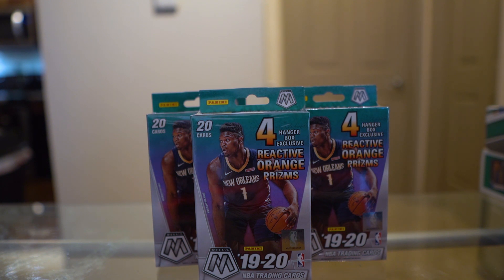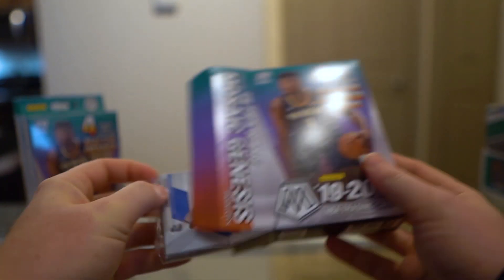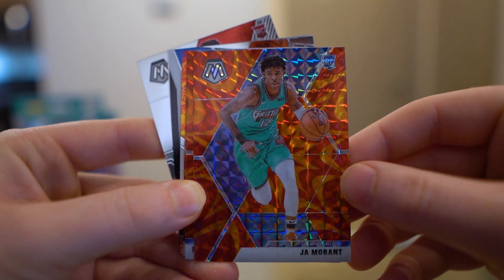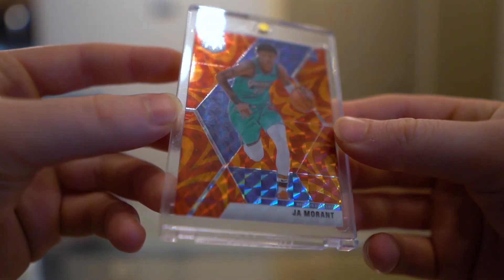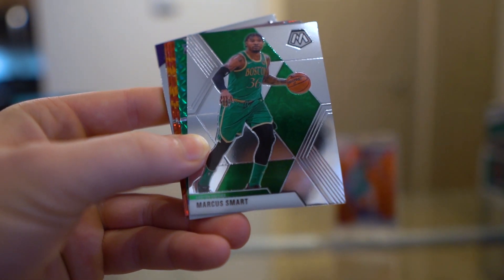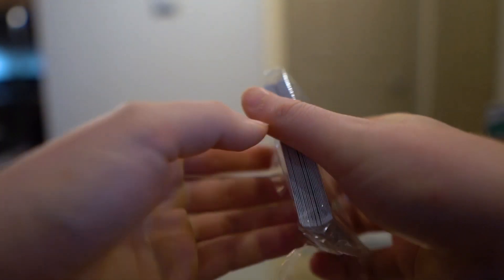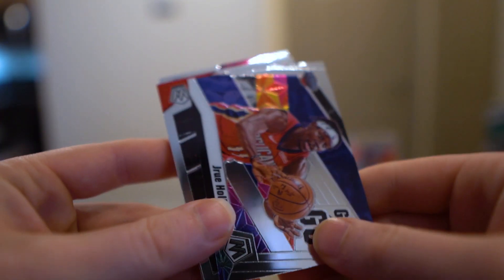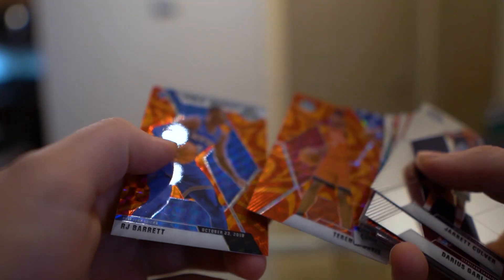Mosaic Basketball Hanger Boxes x3 (Reactive Orange Heat)